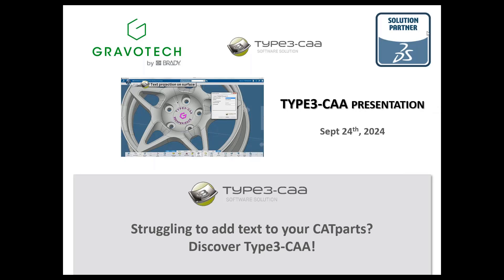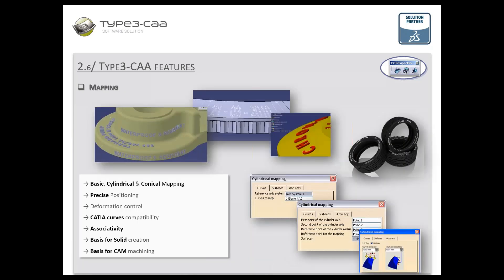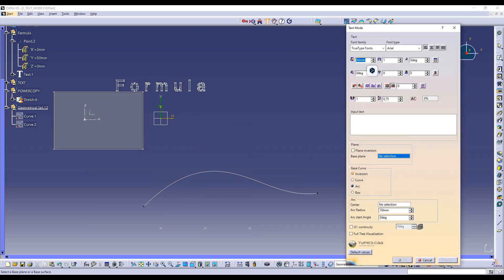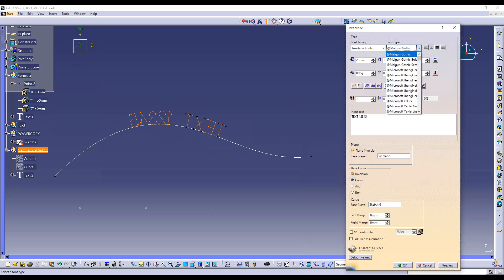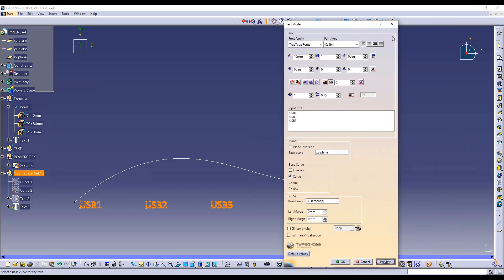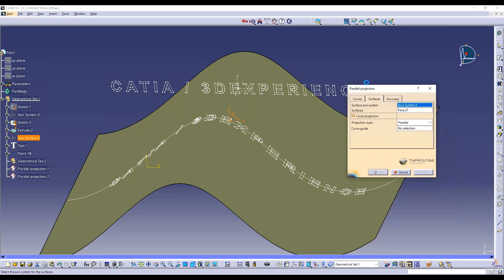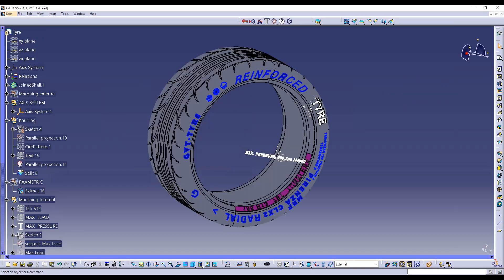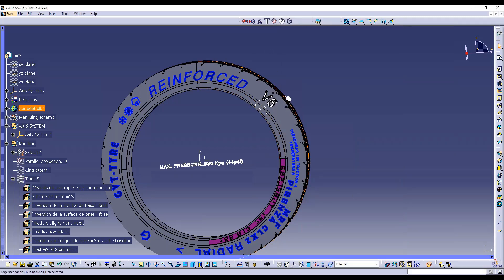CATIA webinar_ Struggling to add text to your CATparts_ Discover Type3-CAA!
✨ TYPE3-CAA - Add your name to your design! 🖋️
Communicate better with your market by easily engraving or marking text in CATIA! 📐
From Arc, Point, Edge references, build any text from any available font! 🔤
Completely integrated with CATIA V5 and 3DEXPERIENCE, TYPE3-CAA makes text engraving a breeze! 💨